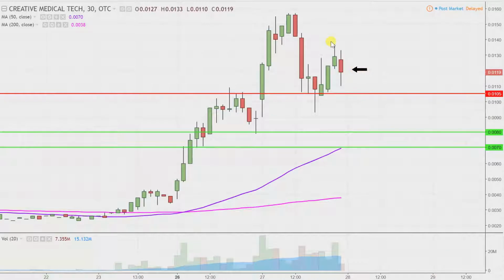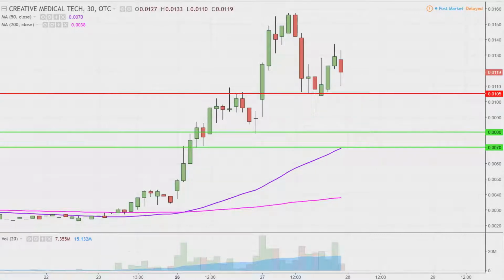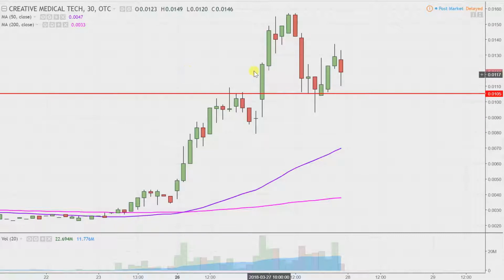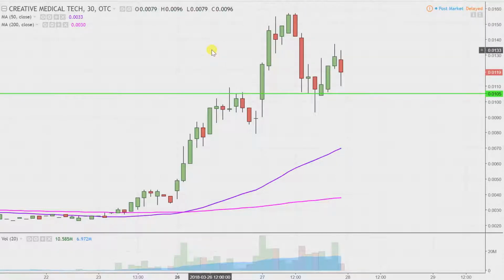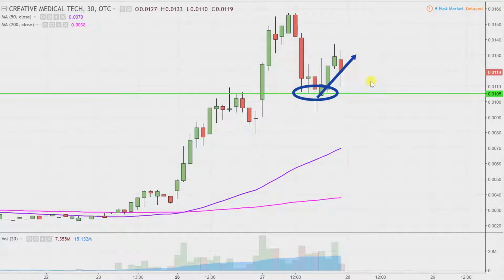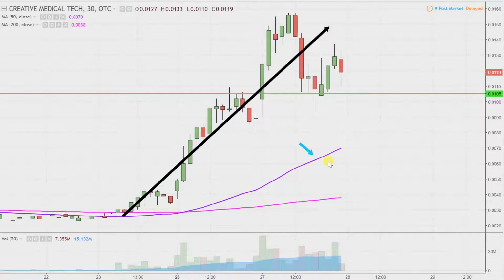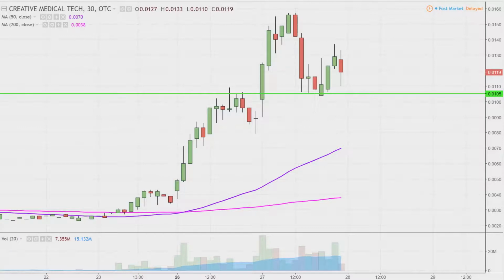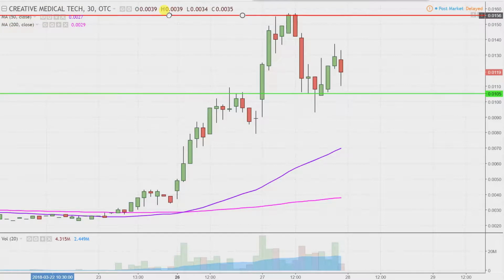Creative Medical Technology Holdings, Inc. - CELZ Stock Chart Technical Analysis for 03-27-18